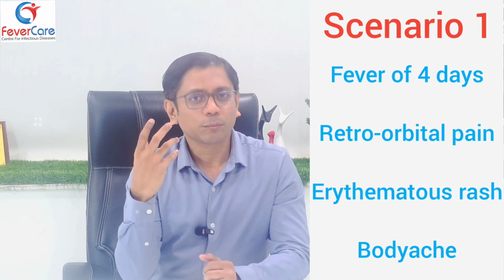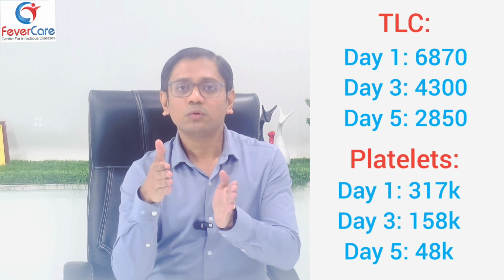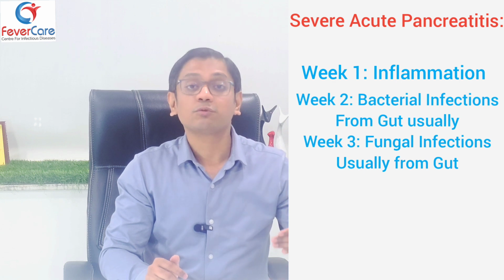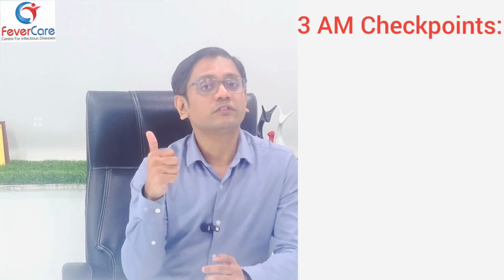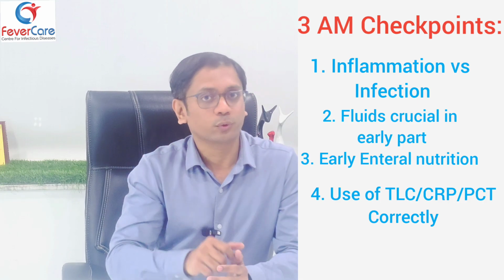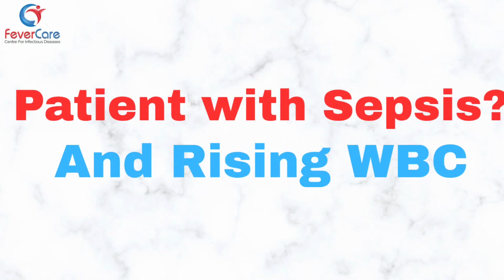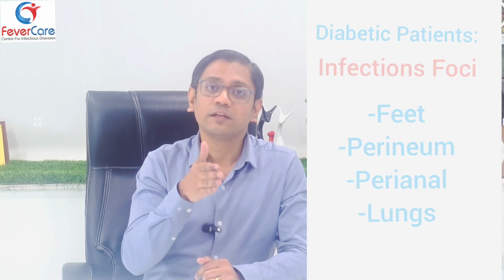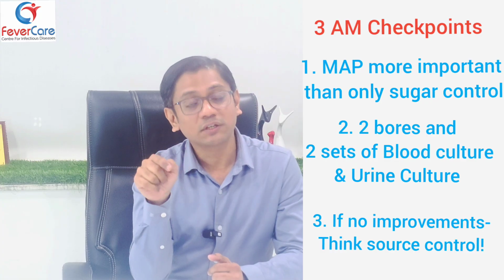Fever Again? Act...or Wait? | 3 AM Mentor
Most mistakes in fever cases don’t happen because of lack of knowledge.

They happen because of wrong decisions in the first few minutes.

In this video, we go through 4 real clinical situations:
• Falling platelets in dengue
• Fever in pancreatitis
• Fever with altered sensorium
• Sepsis not improving despite antibiotics

This is not about memorizing protocols.

It is about learning how to think when things are unclear.

Topics covered:

Dengue warning signs
SIRS vs Sepsis
When NOT to start antibiotics
CNS infection approach
Source control in sepsis
Clinical decision-making under pressure

00:00 Introduction
01:07 The 3 AM Framework
02:05 Fever + Falling Platelets
07:22 Fever in Pancreatitis: Infection or Inflammation?
13:04 Fever + Altered Sensorium
17:15 Sepsis Not Improving Despite Antibiotics
23:12 What Fever Really Demands From You